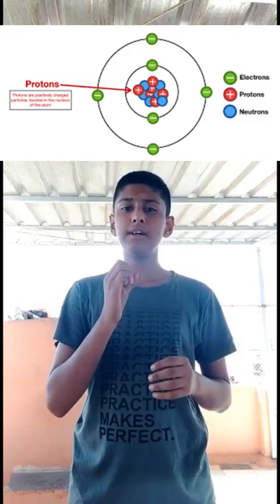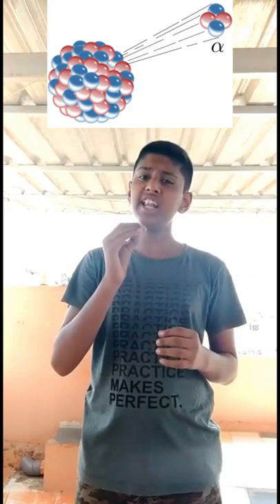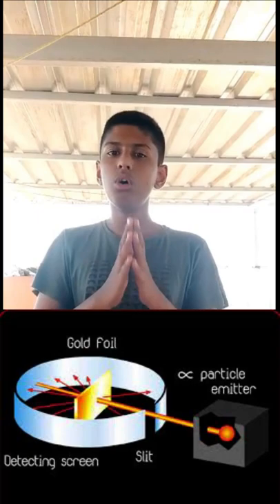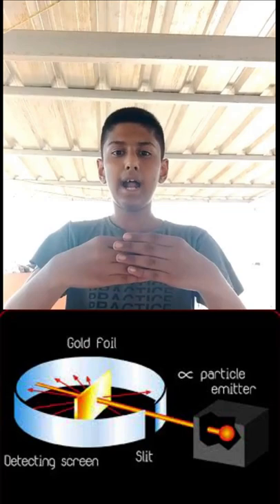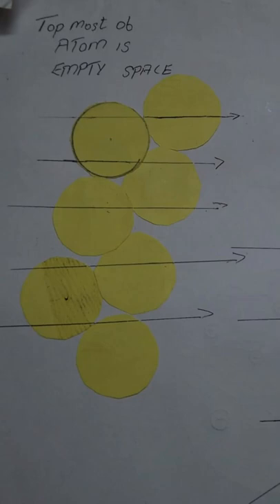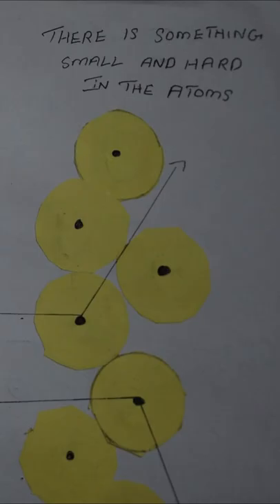Proton-Gold foil experiment proton gold foil experiment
The discovery of the proton is credited to Ernest Rutherford, who proved that the nucleus of the hydrogen atom (i.e., a proton) is present in the nuclei of all other atoms in the year 1911. Protons are present inside the nucleus of an atom. Everyone believed the diagram of the plum pudding atom before which was like this. But Ernest Rutherford and his co-workers Hans Grieger, Ernest Marsden So they wanted Proof to show that the plum pudding atom was not the real structure of an atom so they conducted the gold foil experiment